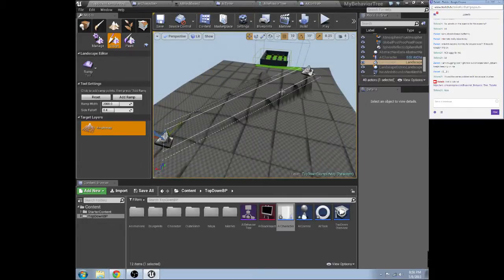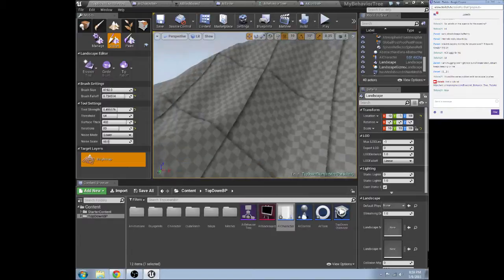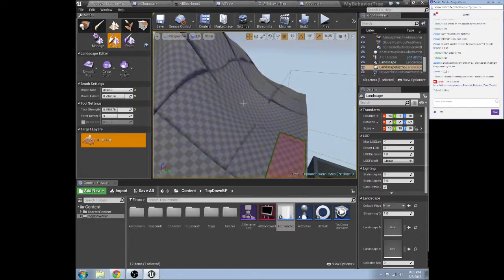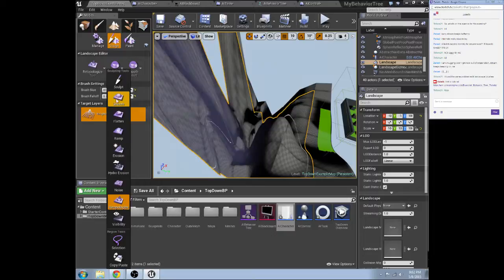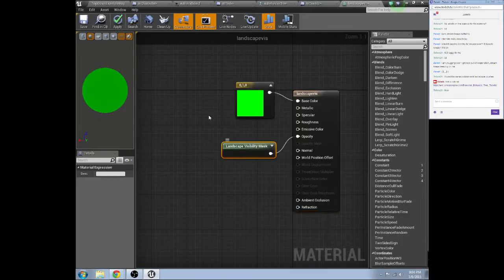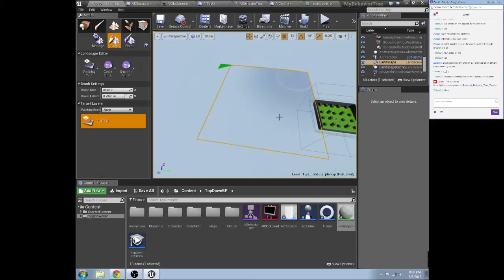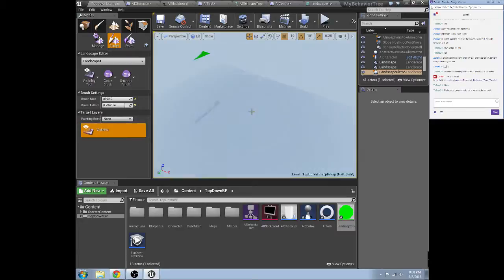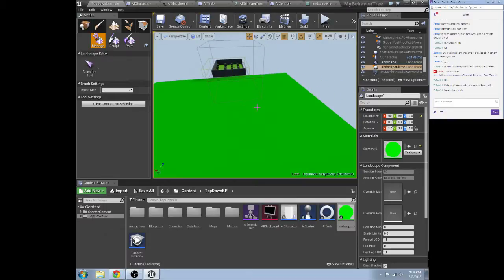Save State Example and Maybe an AI...Or something... - 5 / 9